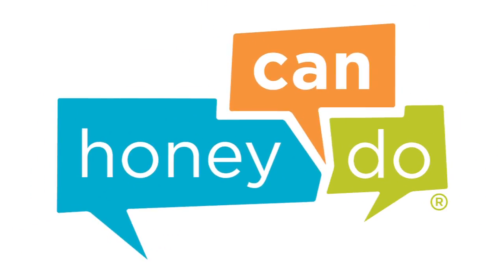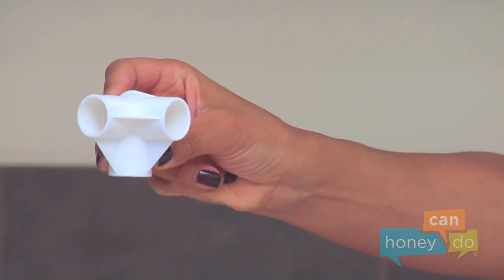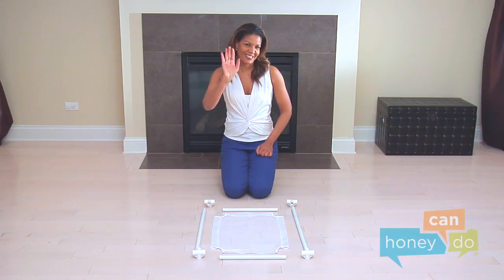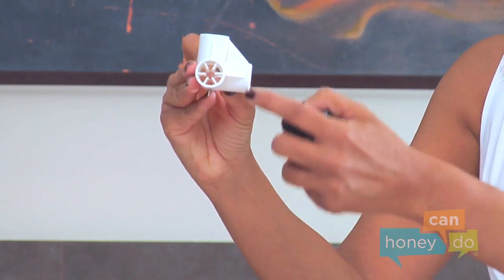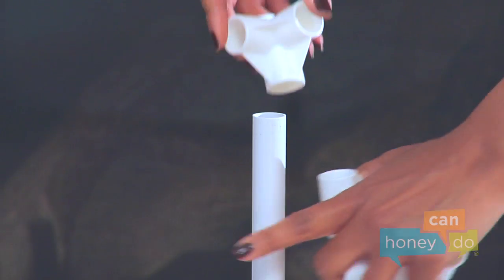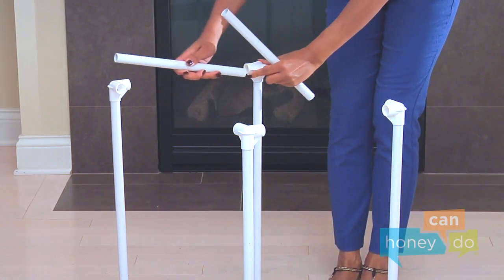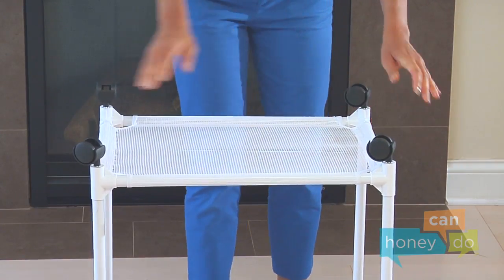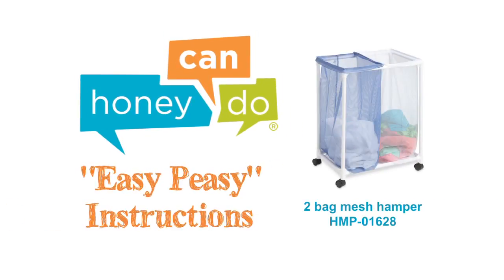Honey-Can-Do HMP-01628 2-Bag Mesh Hamper Instruction Video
Instruction video for assembling your new Honey-Can-Do HMP-01628 2-bag mesh hamper